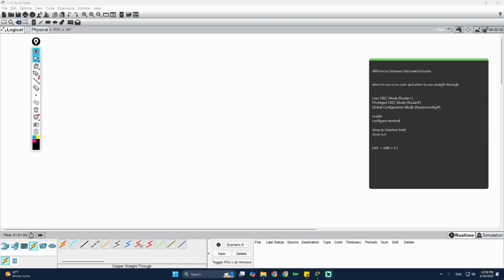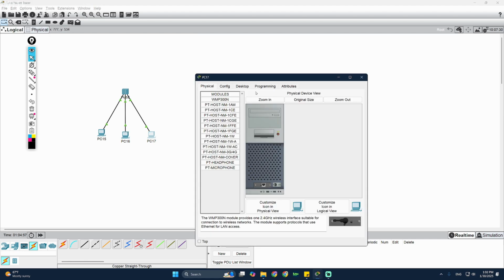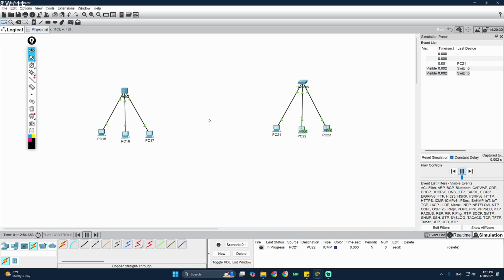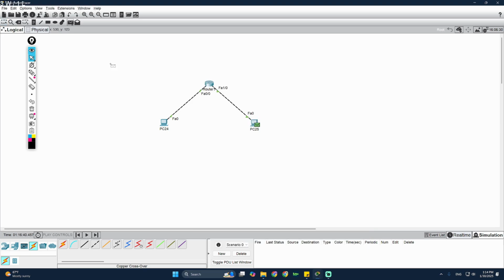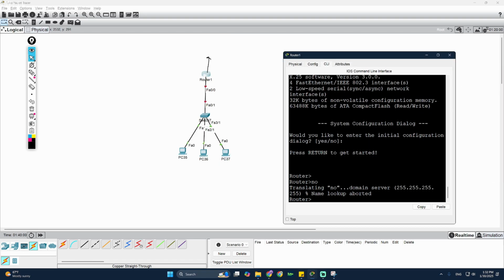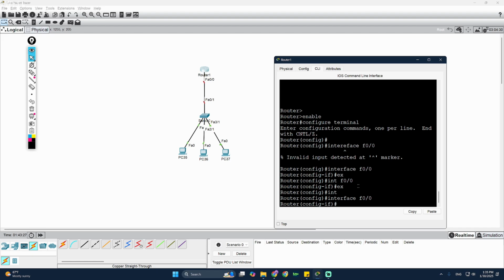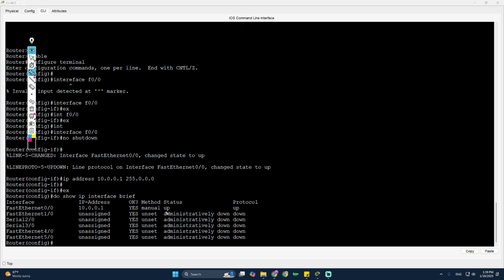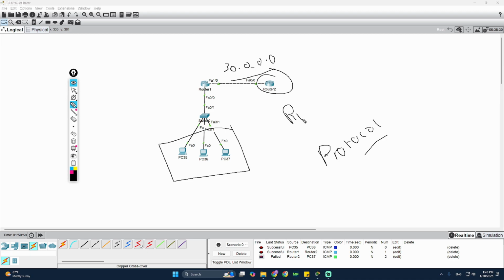Packet Tracer Basics: Hubs, Switches, Routers, Cables & Configurations Explained!